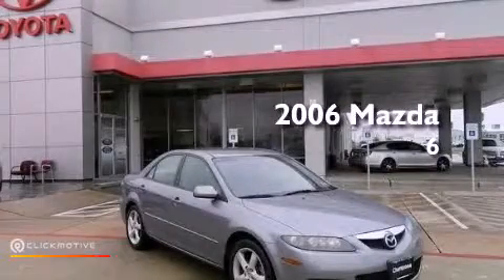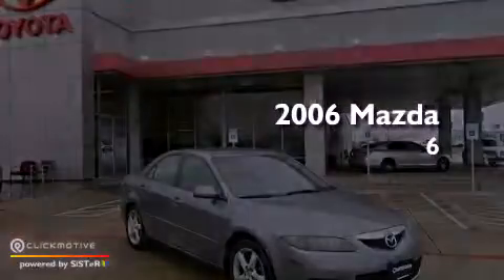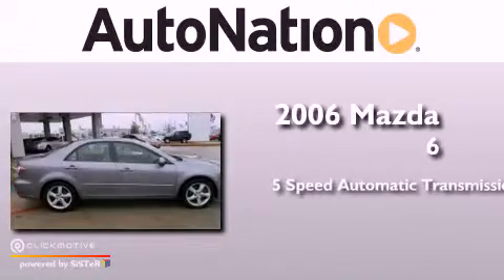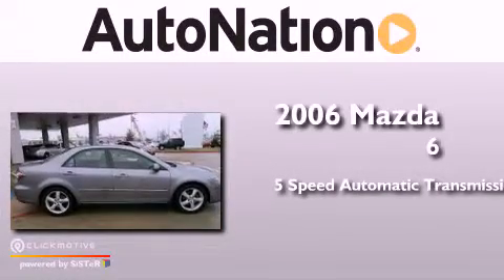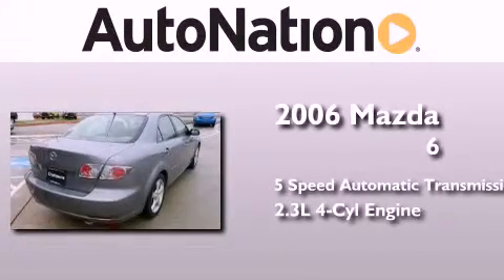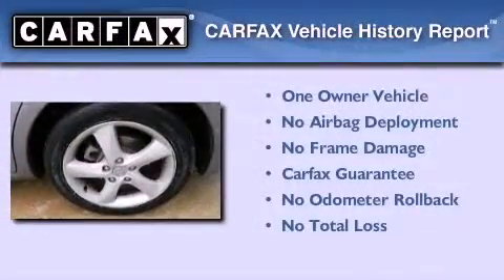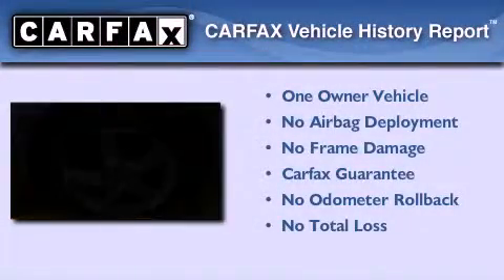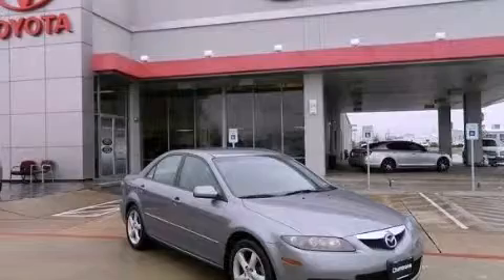Pre-Owned 2006 Mazda Mazda6 Houston Texas 77034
Year : 2006
 Make : Mazda
 Model : Mazda6
 Engine : Gas I4 2.3L/138
 Trans . : Automatic
 Exterior : Tungsten Gray
 Miles : 62,536
 Interior : Gray